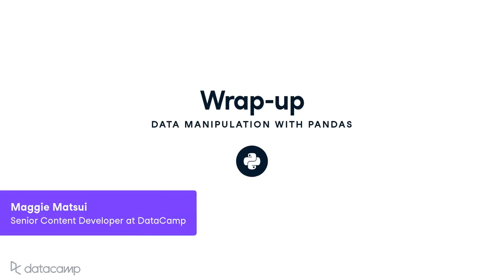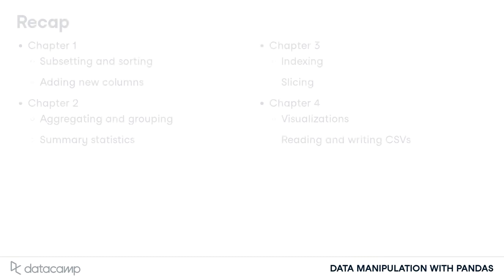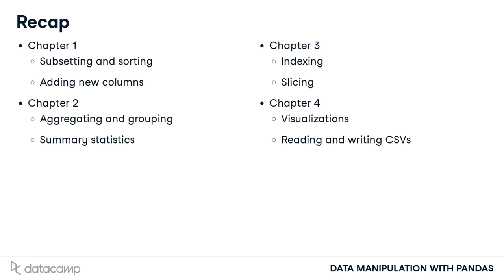Wrap Up | Pandas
Creating and Visualizing DataFrames
Learn to visualize the contents of your DataFrames, handle missing data values, and import data from and export data to CSV files.